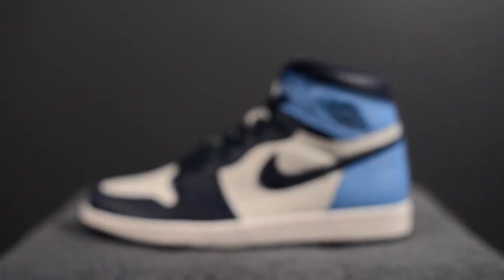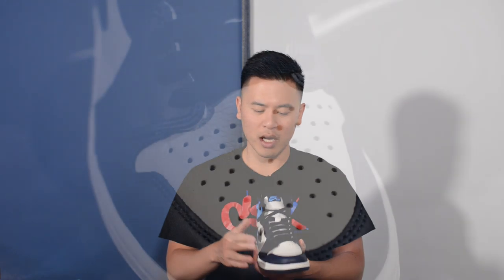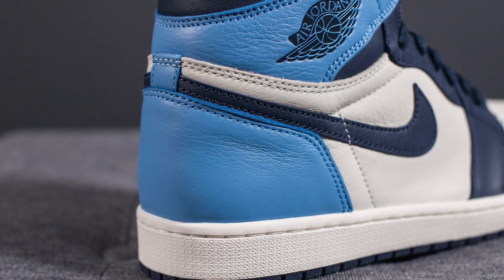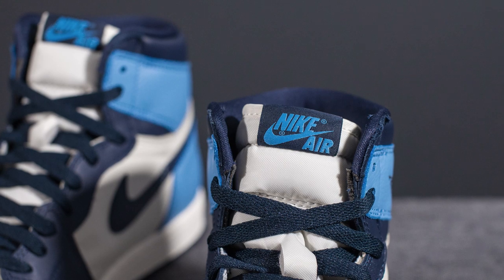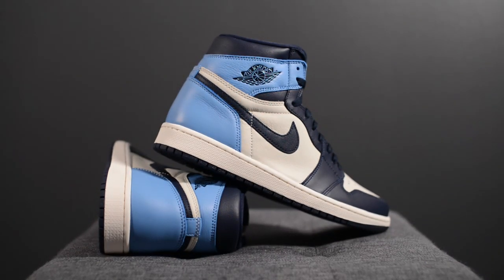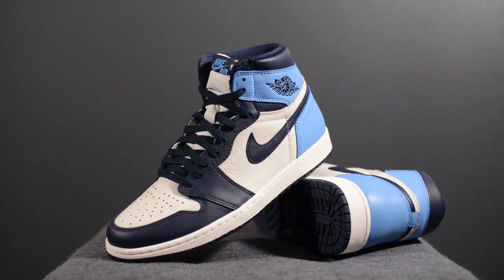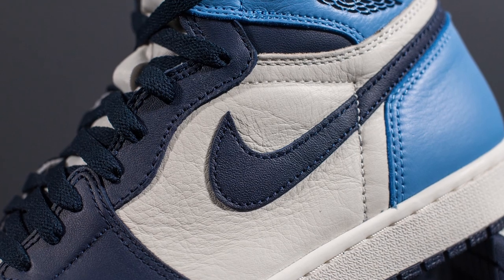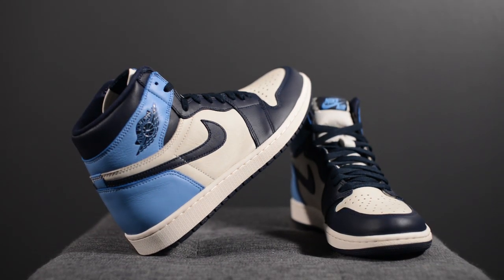Air Jordan 1 Retro High OG "Obsidian / University Blue" (UNC): Review & On-Feet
Grab your pair on August 31st in Canada from The Closet Inc! Check them out at theclosetinc.com and on Instagram at @theclosetinc

One the best releases of the year happens to not be a collab nor a super limited edition drop! The "Obsidian / University Blue" Air Jordan 1 is constructed with super soft leather with beautiful colour blocking that will turn these into a classic for years to come! Check out my early review to learn more and to see how they are on feet!